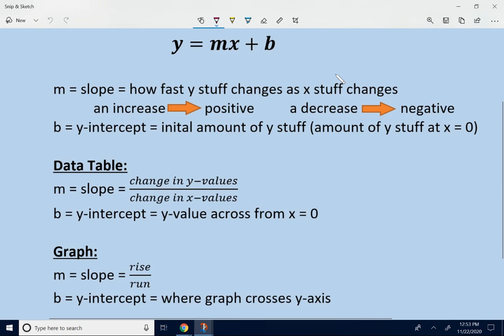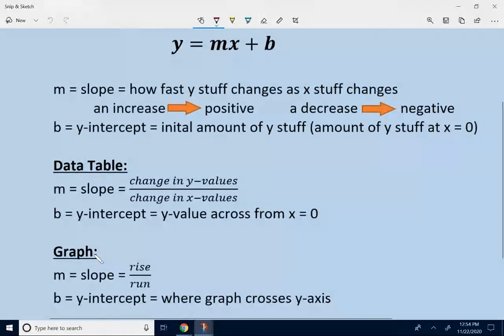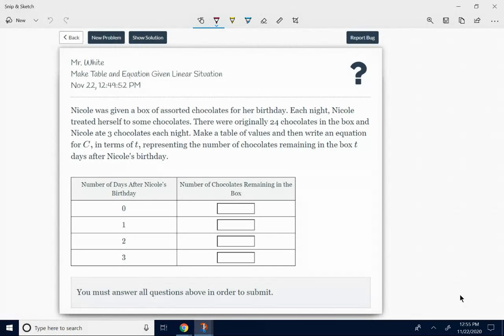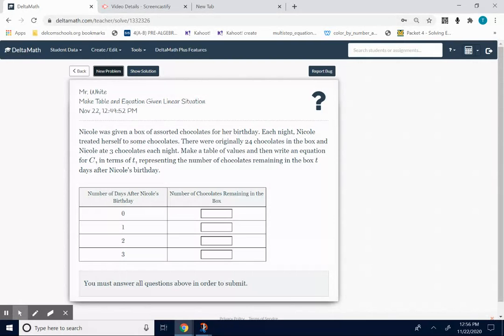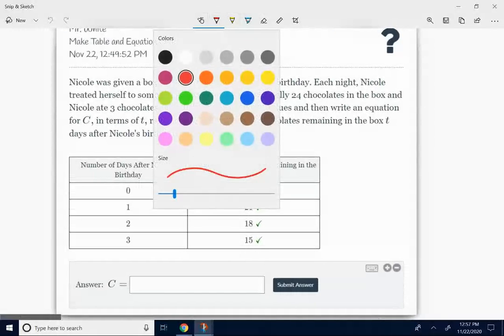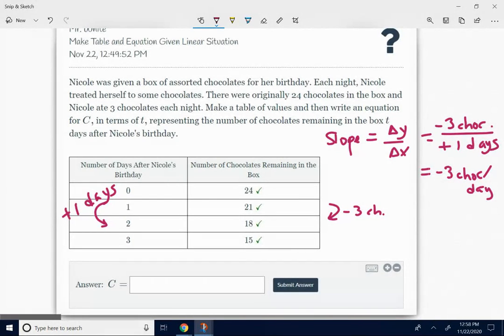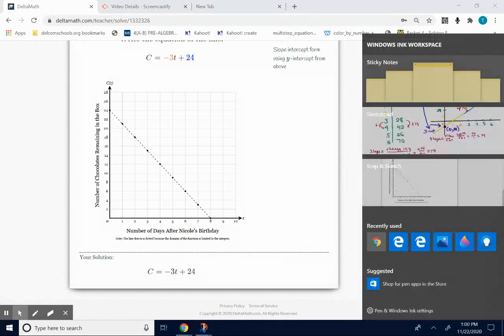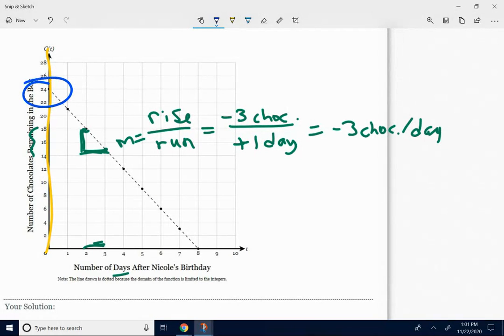into deltamath find equation from data